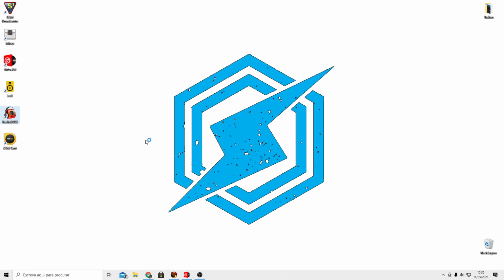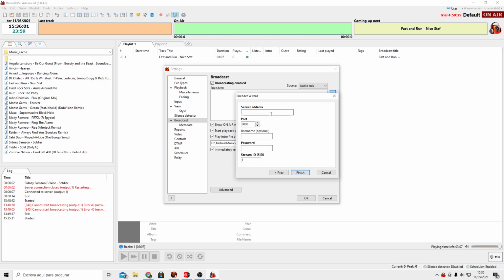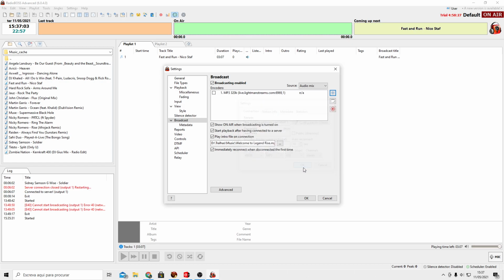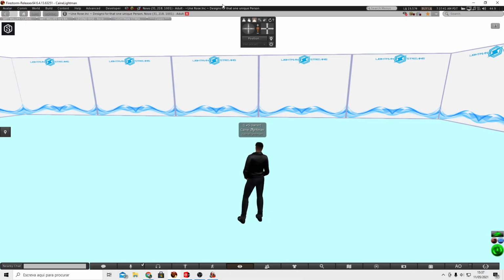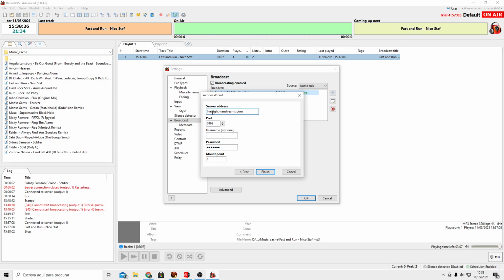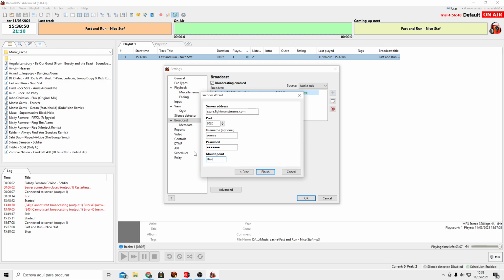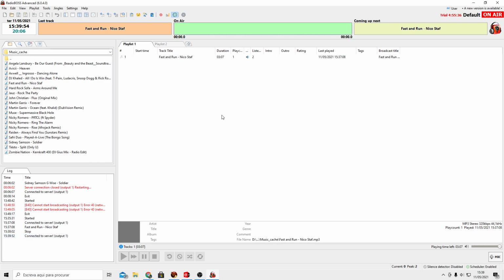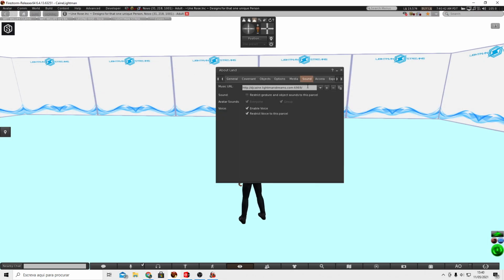RadioBOSS Tutorial Lightman Streams